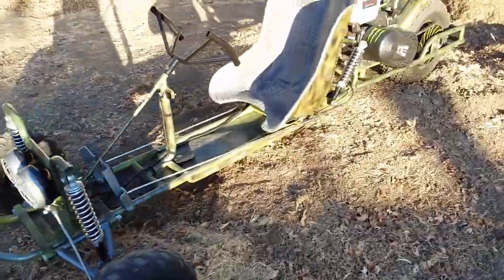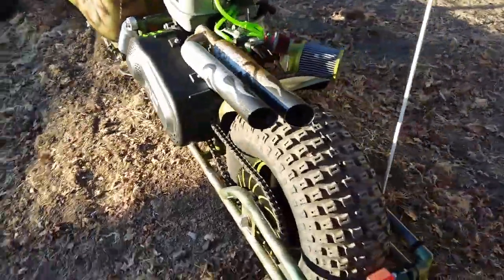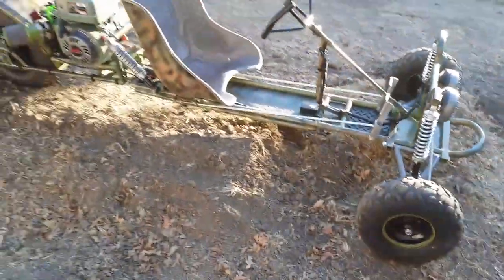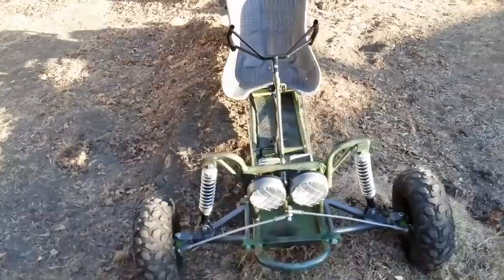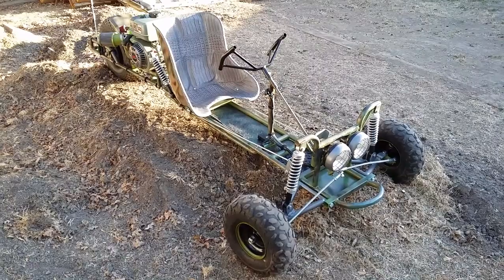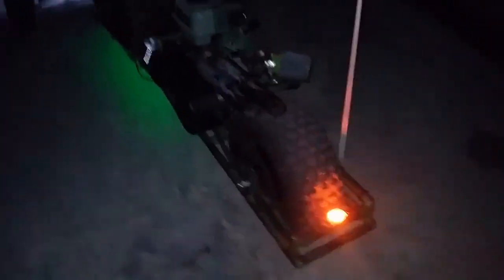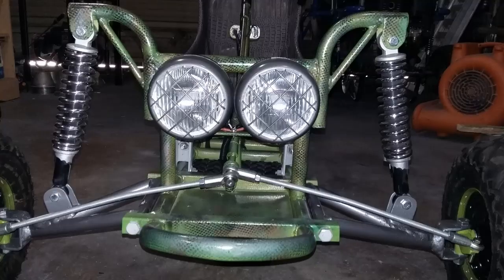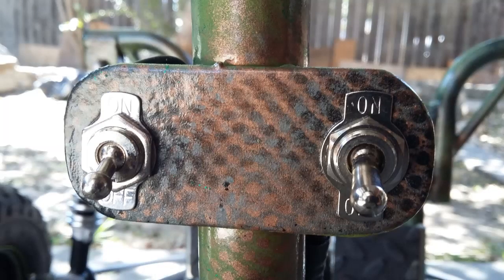T-REX INSPIRED GO-KART! (part 8 paint)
Painted The T-REX Go-Kart
We also encourage and accept fun ideas and items from our fans that we can use in our videos.
So send us whatever random object, idea, product, or ya whatever you have in mind, just send it our way. We will try to use it in one of our videos and give you a shout out and/or promote your channel.
and if you haven't already,
so we can continue making more fun videos.

and a special THANKS!  to all who support us.

This is; "WhateverTv's" Channel (a Fishbro Production)